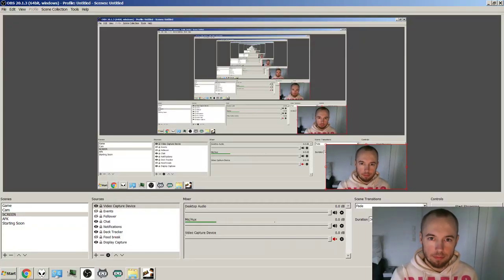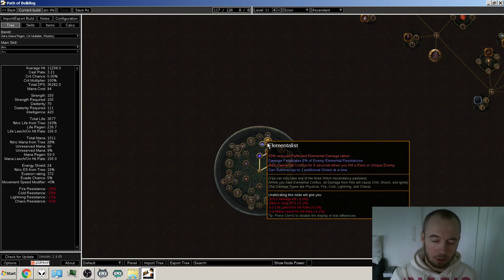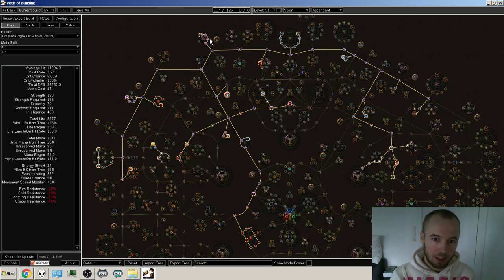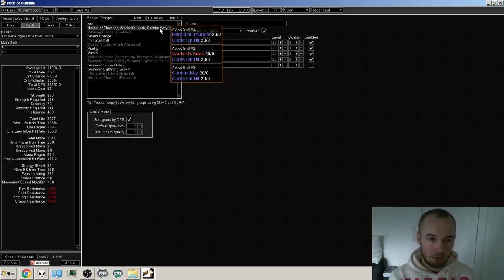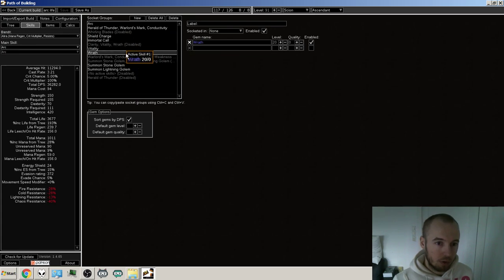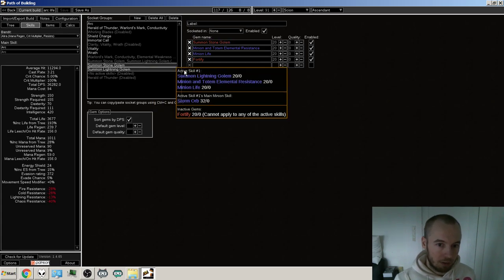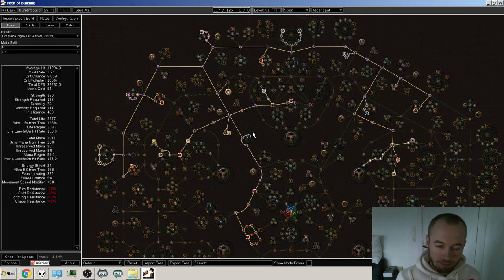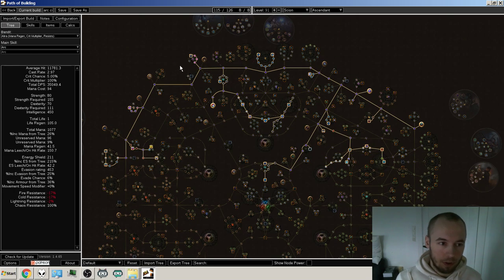My Arc build for 3.1 (SSF btw ofc, sure thing!)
Discord Until I get tired of shitty Arc and switches to something that actually works? :P We'll see. Come hang out if you want. Gonna be streaming some sweet, sweet 3.1 soon!